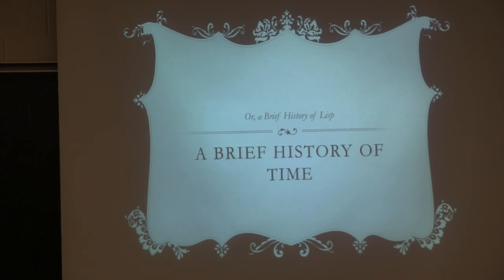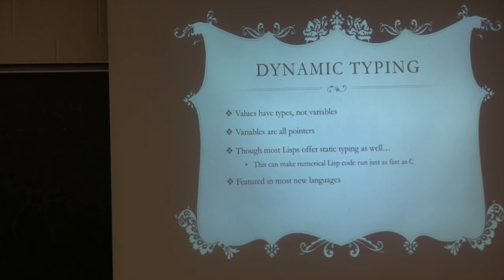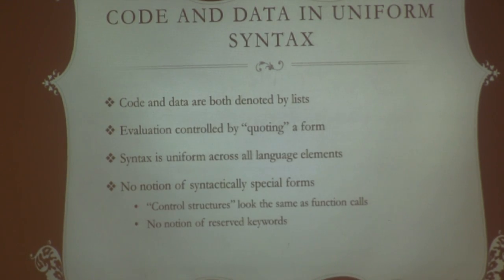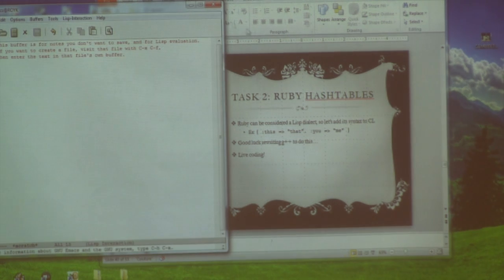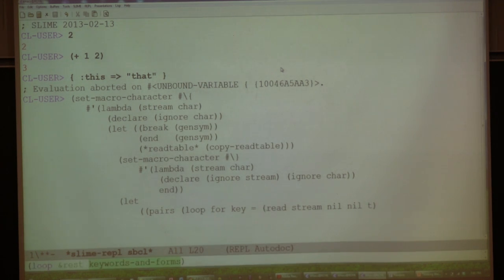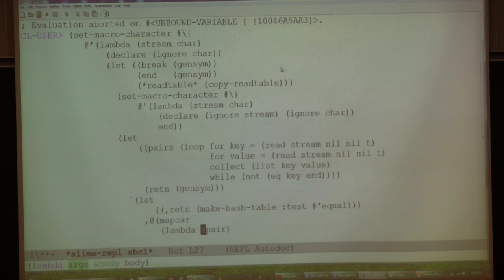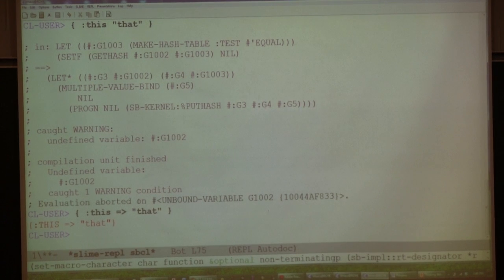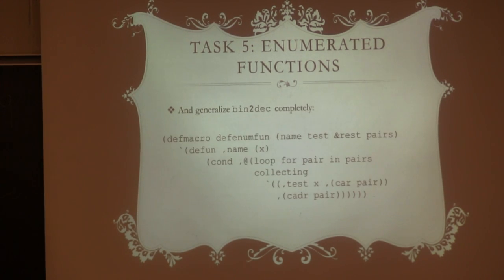Tech Talk: Thinking Like a Lisp Programmer by Keith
Keith Johnson walks you through the basics of Lisp, how to think like a Lisper and why you're currently programming the wrong way.